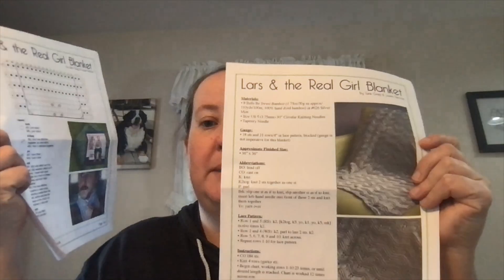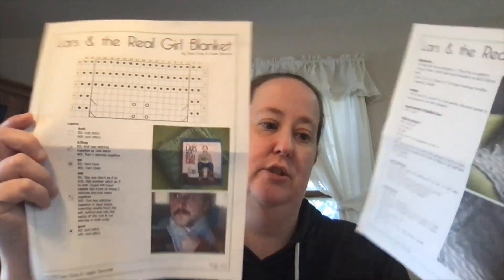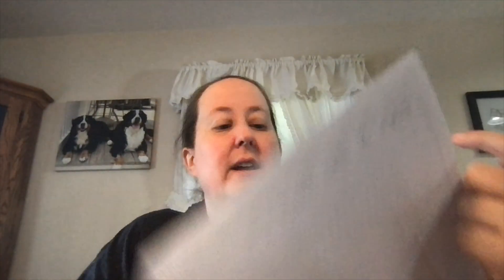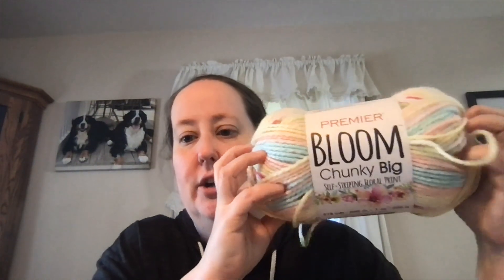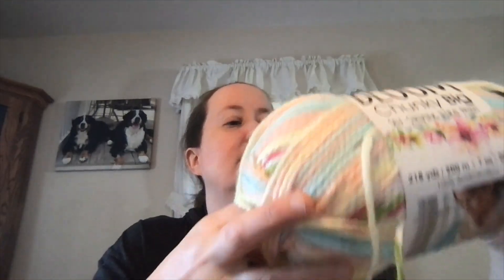March Knitalong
Come see all the great work Kristen is doing in our garden this year!
Get in touch:
Snail Mail - Erin Donahue